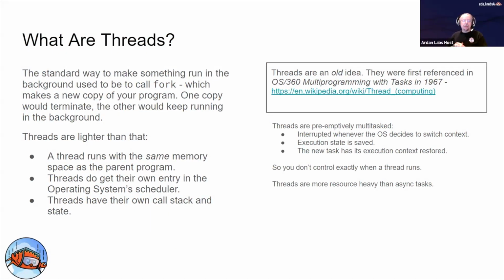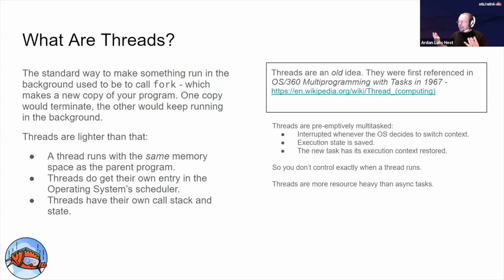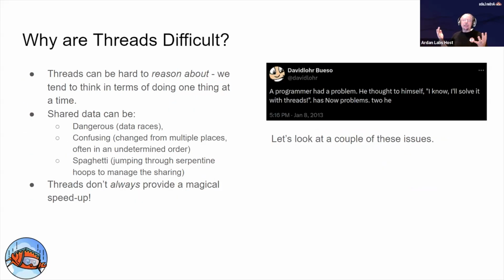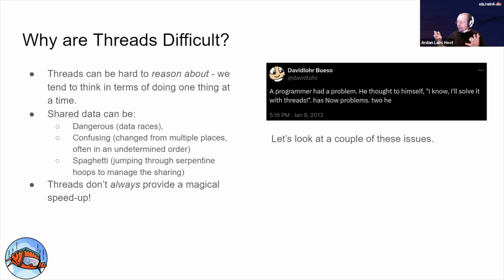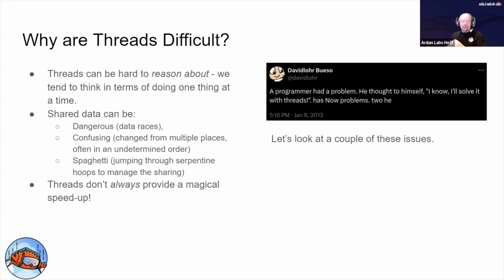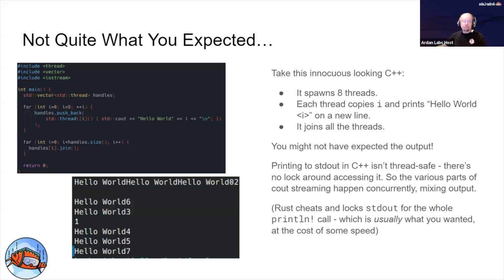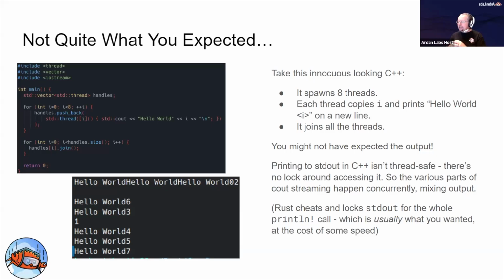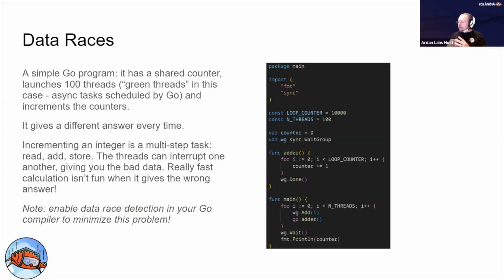Rust's Approach to Safe and Manageable Multithreading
Welcome to Episode 1 of the Fearless Concurrency in Rust series! In this opening episode, Herbert Wolverson breaks down the essential concept of threads and explores how Rust's concurrency model makes multithreading safer and more manageable. He introduces the history and basics of threads, illustrating how Rust optimizes them for modern applications.

In this episode, Herbert explains how threads enable programs to run multiple tasks concurrently within the same memory space, but he also emphasizes the inherent challenges, such as race conditions, context switching, and synchronization. By comparing Rust's threading model to traditional languages like C++ and Go, Herbert shows how Rust’s ownership and borrowing system provides a significant advantage. Rust's strict type system prevents data races by enforcing clear rules around shared data, ensuring that threads don't inadvertently corrupt each other's work. He also introduces key tools such as mutexes and locks to safely manage data across threads.

Whether you're new to Rust or looking to deepen your understanding of concurrency, this episode offers a practical exploration of how Rust's unique approach to threading allows developers to write safe, efficient, and highly concurrent programs. Herbert's insights lay the groundwork for more advanced concepts, helping you confidently tackle multithreading in Rust.

The clips from this series are from our August 2024 Webinar, 'Fearless Concurrency in Rust', with instructor Herbert Wolverson.

What tools does Rust provide to safely manage data across multiple threads?